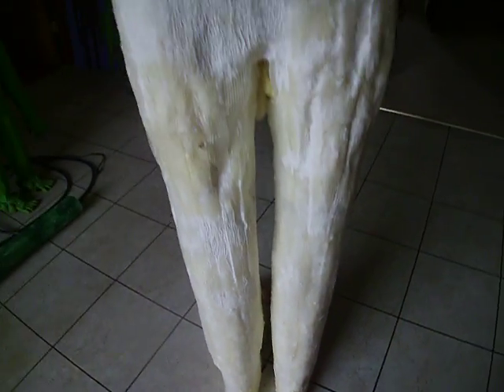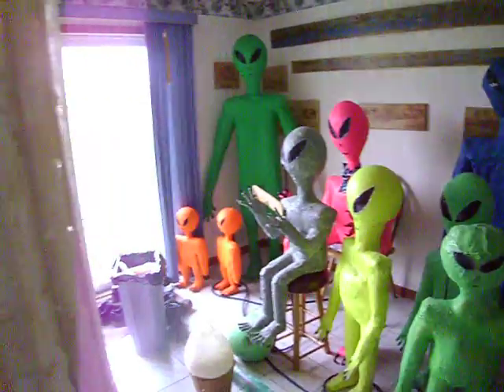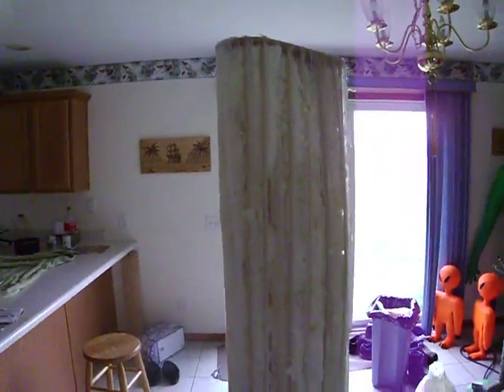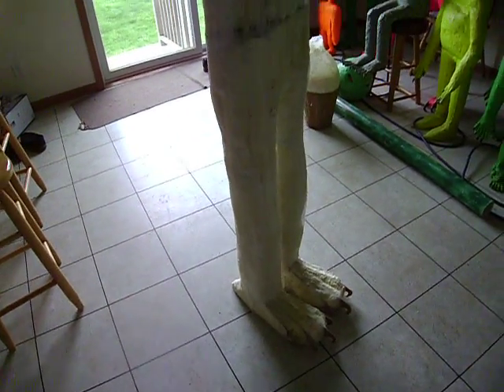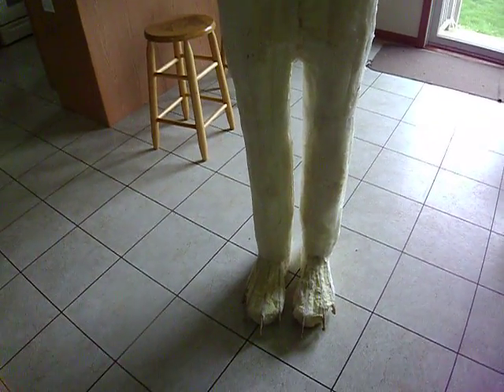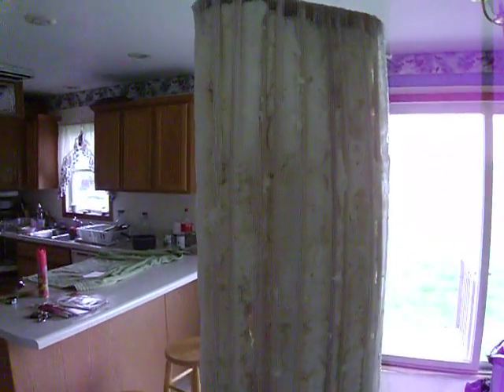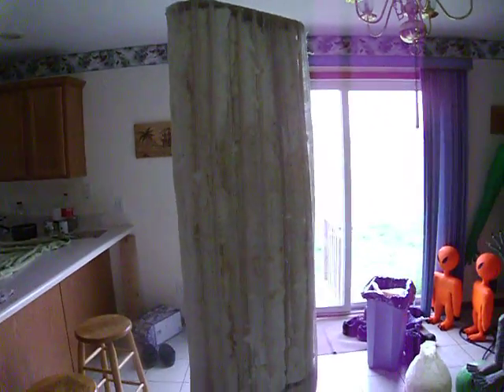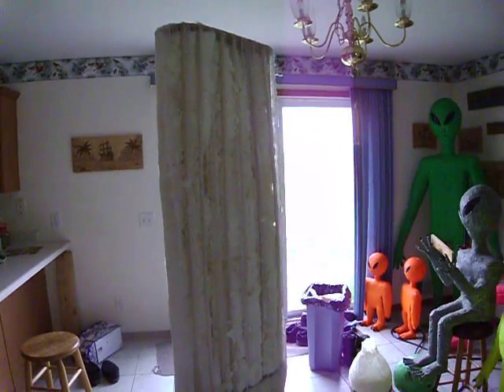ALIEN 5-16-2011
TOO COLD FOR IT TO DRY , SO I BROUGHT IT IN MY KITCHEN , PEOPLE TRIP OUT WHEN THEY COME HERE ,